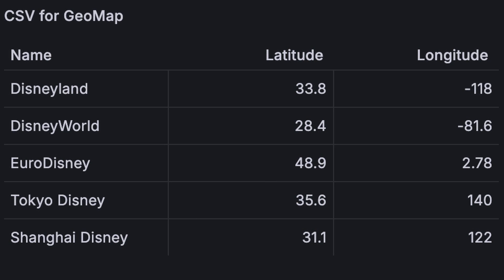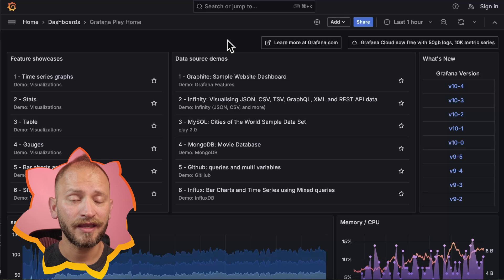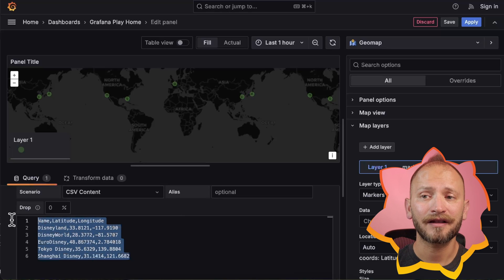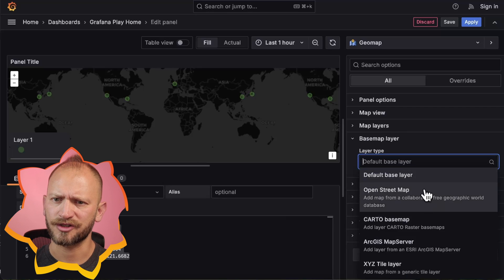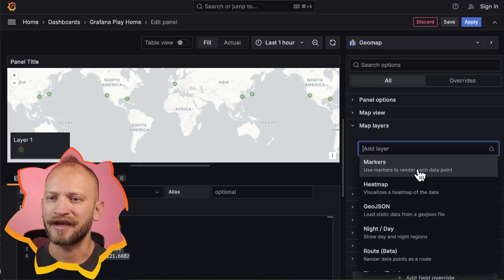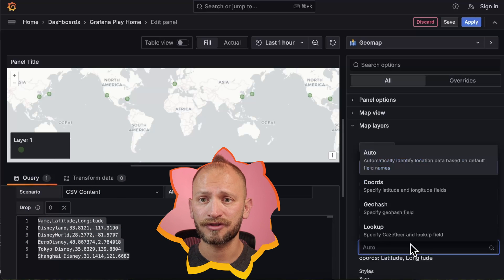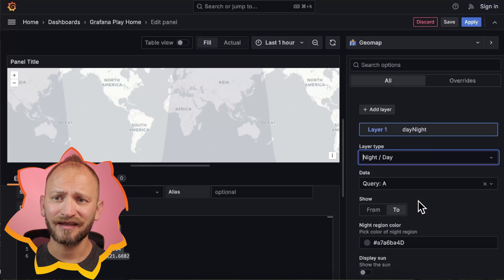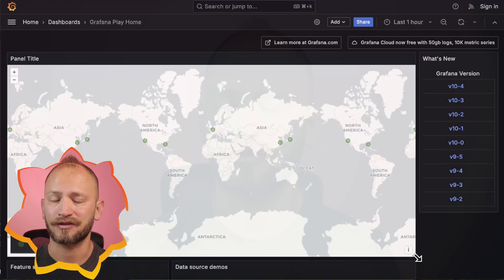Beginners guide to - Visualizing Geomaps | Grafana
In this video, Grafana Developer Advocate Leandro Melendez describes the Geomaps panel visualization, they allow you to view and customize the world map using geospatial data. You can configure various overlay styles and map view settings to easily focus on the important location-based characteristics of the data.

TIMESTAMPS
00:00 Start
00:20 Intro to GeoMap panels
00:48 GeoMap data requirements
01:25 Creating GeoMap panel
02:32 Customizing GeoMaps
02:39 Customize - Basemap Layer
03:10 Customize - Map Layers
04:39 Customize - Map View
04:49 Customize - Map Controls

CSV Data
LatLong
Name,Latitude,Longitude
Disneyland,33.8121,-117.9190
DisneyWorld,28.3772,-81.5707
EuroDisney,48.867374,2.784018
Tokyo Disney,35.6329,139.8804
Shanghai Disney,31.1414,121.6682

Geohash
Name,geohash
Cancun,d5f21
Honolulu,87z9ps
Palm Cove,rhzxudynb014
Mykonos,swdj02ey9gyx

US States
code,state,pop_2014
AL,Alabama,4849377
AZ,Arizona,6731484
AR,Arkansas,2966369
CA,California,38802500
CO,Colorado,5355866

Airports passengers
Year,Code,Passengers
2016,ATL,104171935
2016,PEK,94393454
2016,DXB,83654250
2016,LAX,80921527
2016,HND,79699762